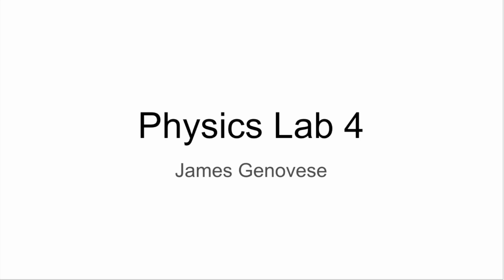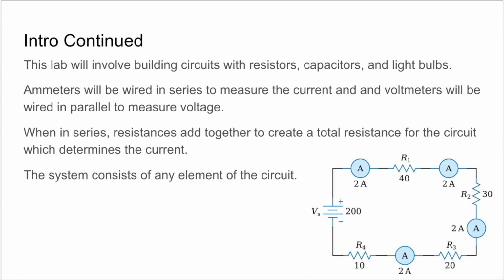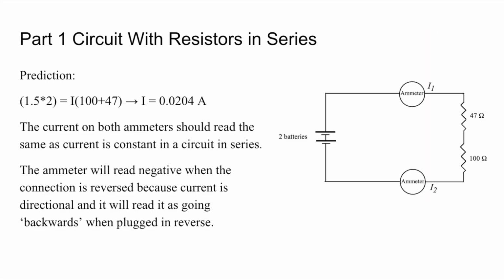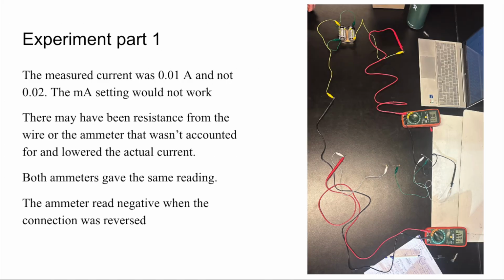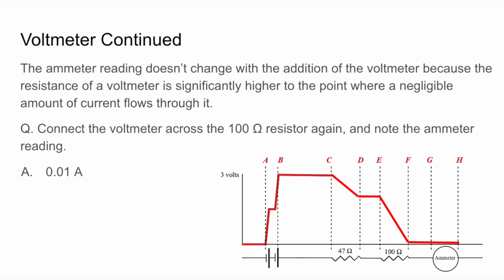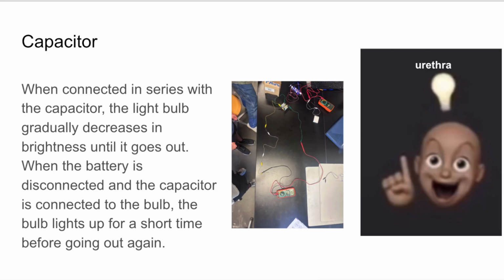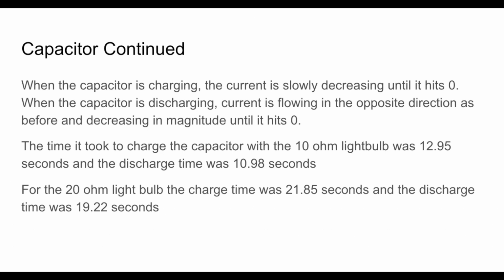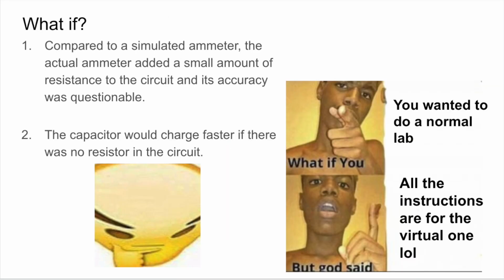Physics Lab 5